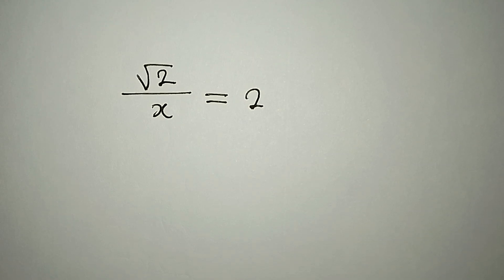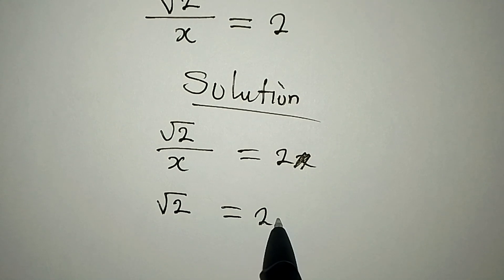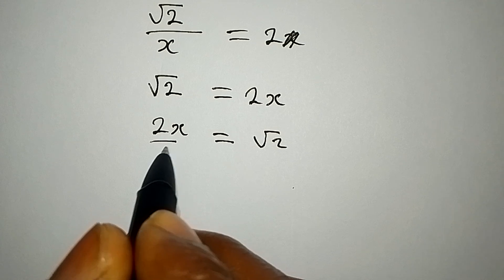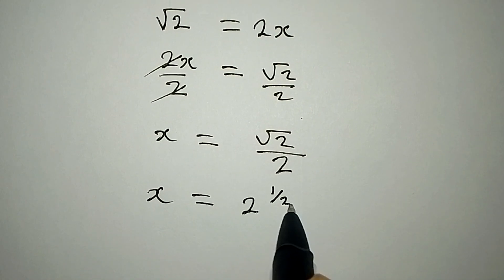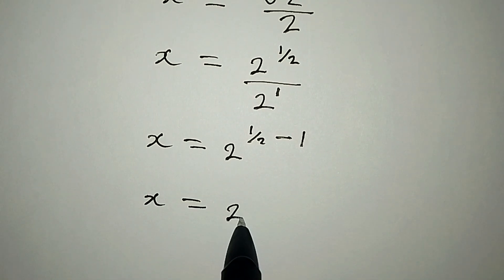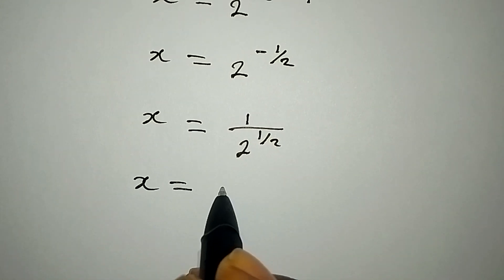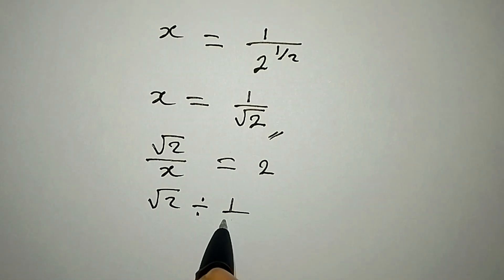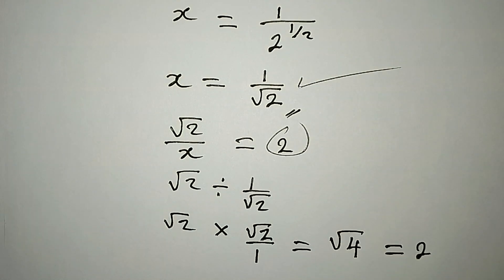Olympiad Mathematics | Beautiful Olympiad, well explained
Beautifully solved 👍👍👍